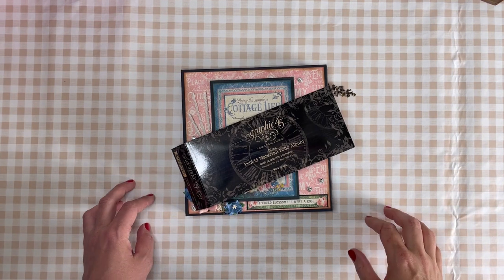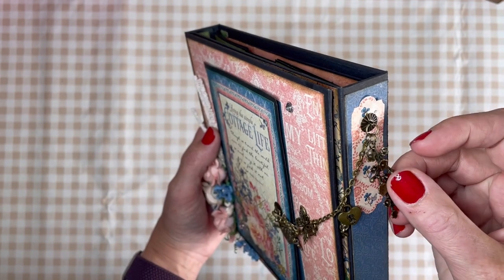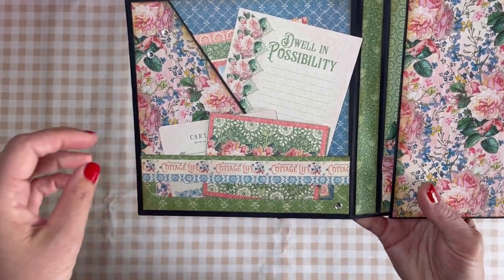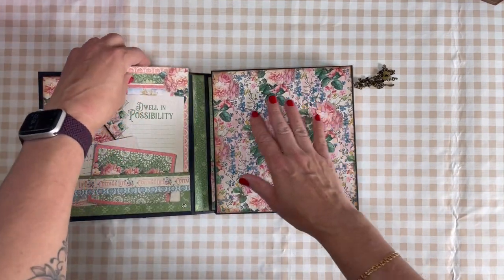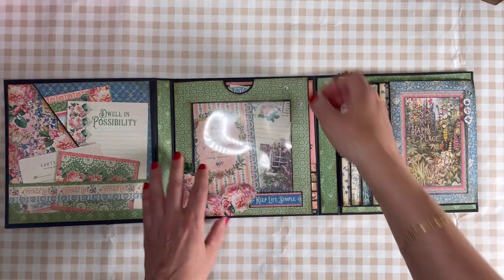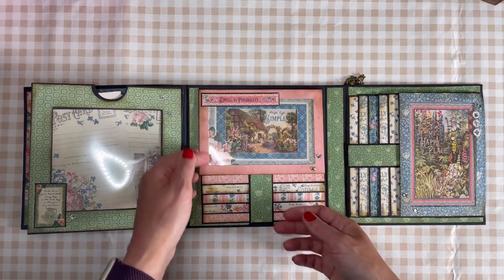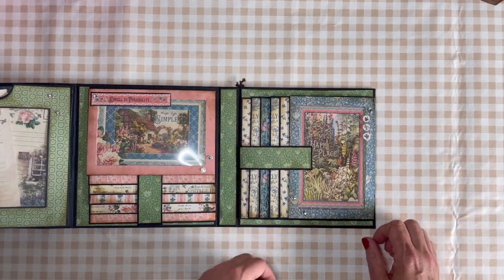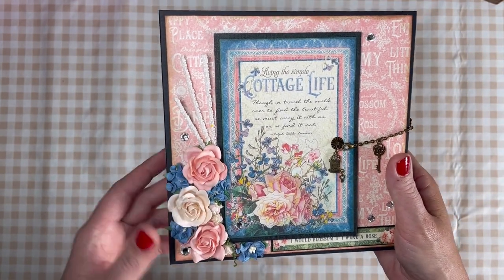Walkthrough - Cottage Life Album, Graphic45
Hi!

I'm back for another project. I wanted to level up the Trifold Waterfall Folio Album. Sometimes it's hard to find time for your crafting or you are in a hurry and need an album quickly. Then you can grabbe a pre-made album like this and just get started with your favorite graphic45 papers!

The Trifold Waterfall Folio Album is a great project that easily fits 35+ photos and has a lot of rum for your ideas to make it your own.

I decided to level up my album with some acetate pockets one in the front and on the top waterfall pages. I just love the big pocket page in the album but I wanted it to be more see through so I cut out the middle and put some acetate.

Have a great crafting day!